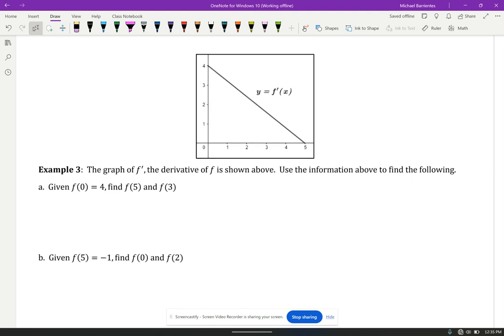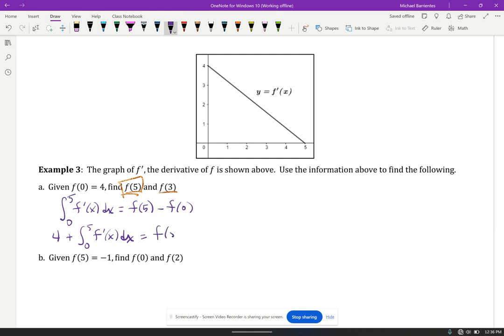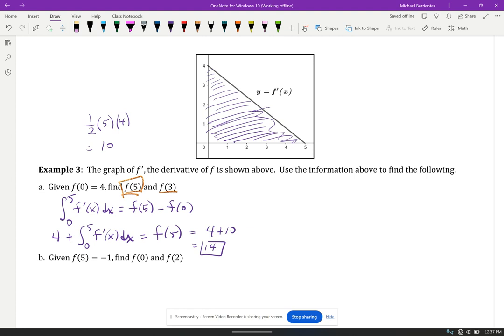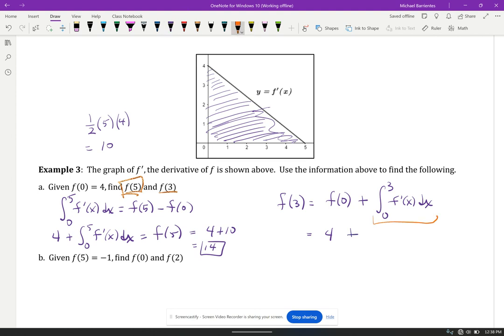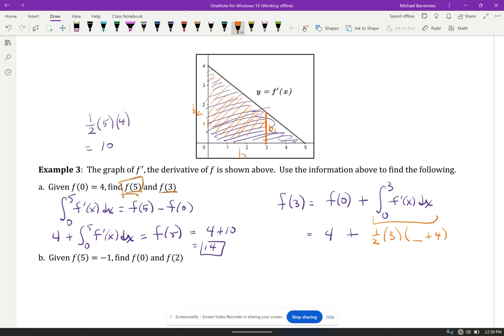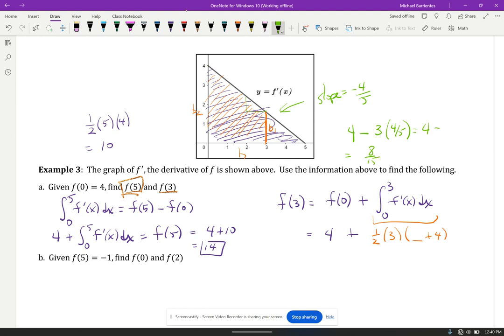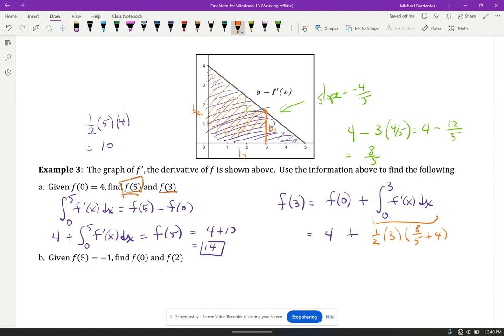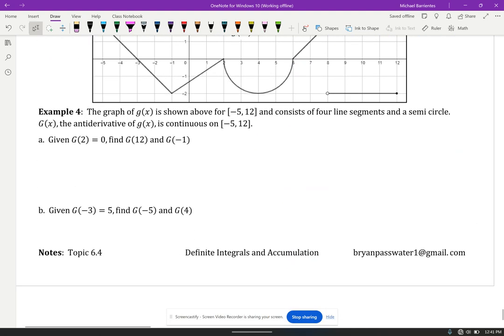Unit 6: 6.4 Definite Integral as Accumulator Video 3